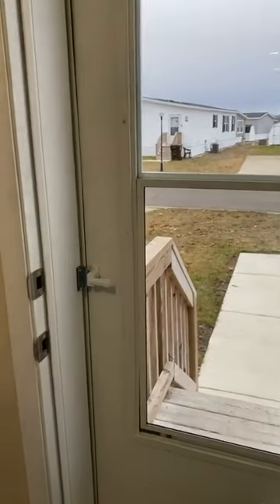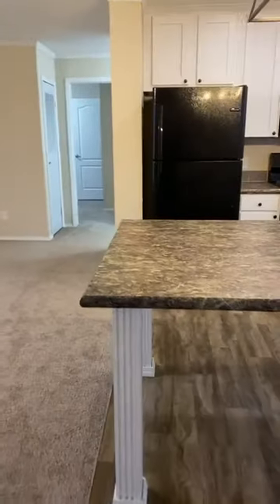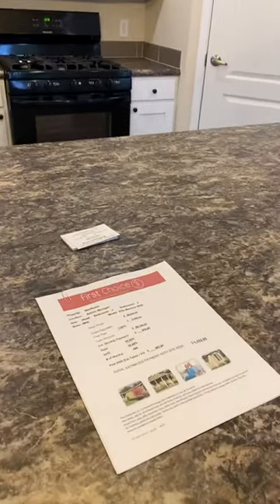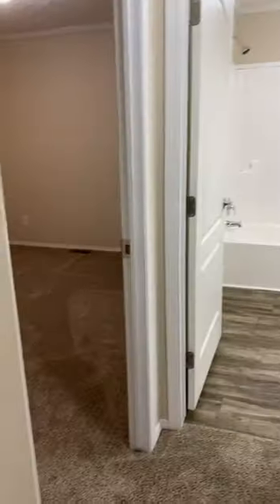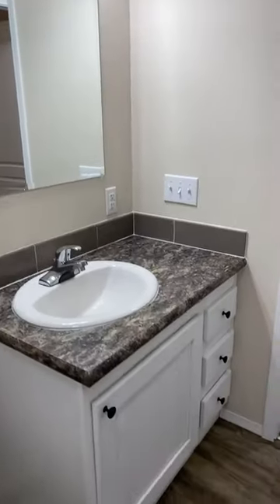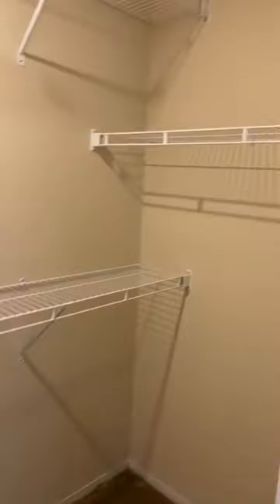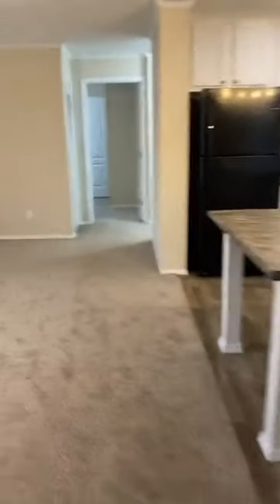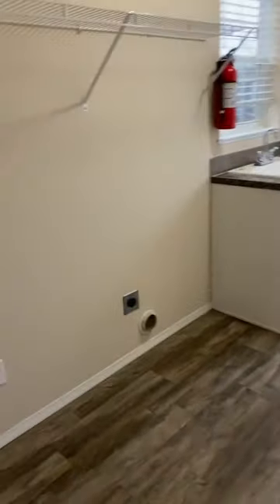Take a look at Wildflower Crossing's 3 bedroom home available now! 1583 Chicory Ct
Last One Left – 3 Bedroom.

The MHE Barton Three Bedroom – Two Full Bath full Drywall Home
Complete drywall, energy-efficient homes with modern floor plans and very cool features like kitchen islands, mudrooms, pantries, and more.
The massive kitchen features solid wood cabinets and a gorgeous island with stylish pendant lighting over the island, recessed canned lighting throughout the kitchen, and a large pantry area.
The Primary Bedroom hosts a Large walk-in closet, beautiful windows that let in loads of natural light, and a private bath with a shower.
You will enjoy doing laundry in the huge Utility/laundry room with cabinets and Sink.
Energy Efficient with loads of upgrades and 2×6 Wall Construction.
The Exterior of the home provides a private three-car drive, new concrete sidewalks, and a storage shed with waterfront sites available.

*Photos may vary from the original colors and layout.

Rental Rate Monthly-$1,350

Refundable Security Deposit-$1350

*Financing is offered through First Choice MH LLC, a licensed mortgage loan originator in the State of Michigan. Main office 600 W. 22nd Street Suite 101 Oak Brook, IL 60523. NMLS# 1241272. Equal Housing Lender. Estimated monthly payment based on the price of $94,000, 10.44 APR, $2,999 Down, 360 payments of $1,333. Site rent, insurance, or local site taxes are included. All conditions are subject to credit approval and approval for residency within an authorized community.

Contact local Community Manager for details. *Rules apply. Can’t be combined with other offers. Free month lot rent for home purchases only. Ends 12/31/2023.  Financing is offered through First Choice MH LLC, a licensed mortgage loan originator in the State of Michigan, Ohio, Texas, Nevada, Indiana and Illinois. Main office 600 W. 22nd Street Suite 101 Oak Brook, IL 60523. NMLS# 1241272. Equal Housing Lender. All conditions are subject to credit approval and approval for residency within an authorized community.

Main office 600 W. 22nd Street Suite 101 Oak Brook, IL 60523. NMLS# 1241272. Equal Housing Lender. All conditions are subject to credit approval and approval for residency within an authorized community. Contact local Community Manager for details. Amounts rounded to the nearest dollar.